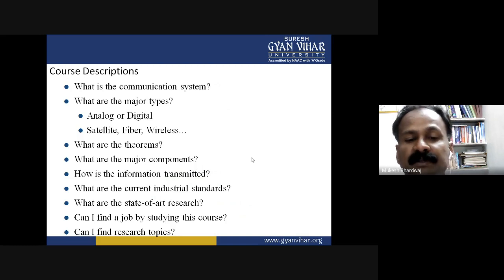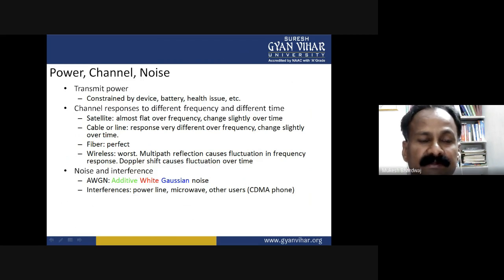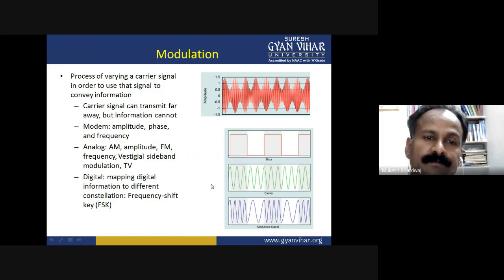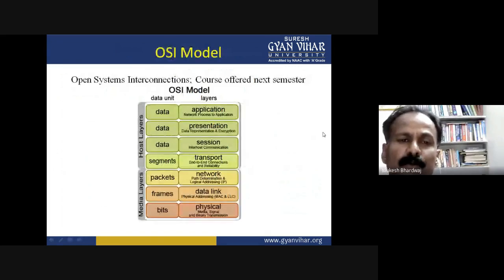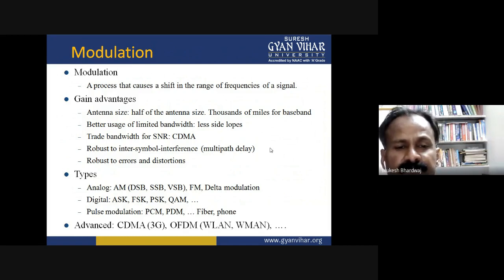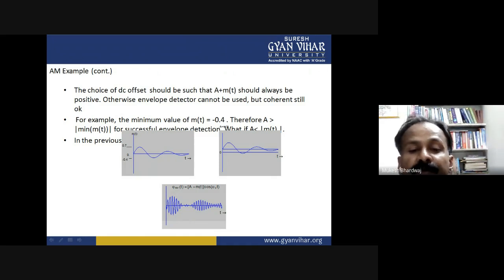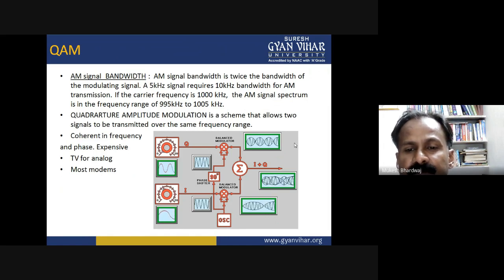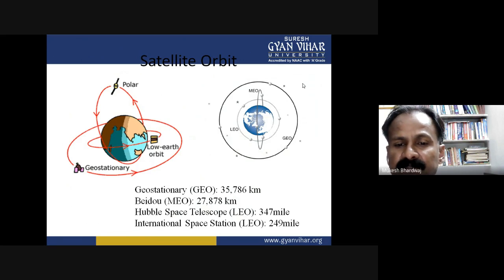Analog Communication By Mr. Mukesh Bhardwaj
Subject - Communication System